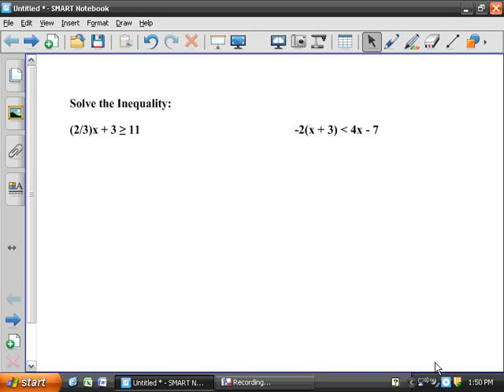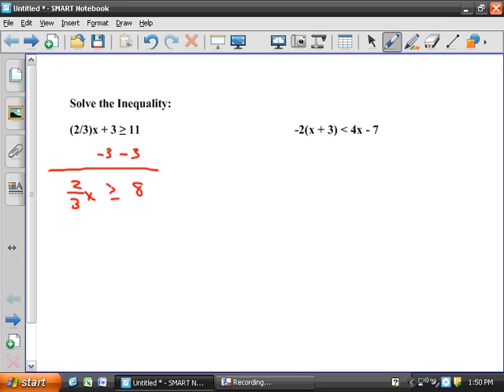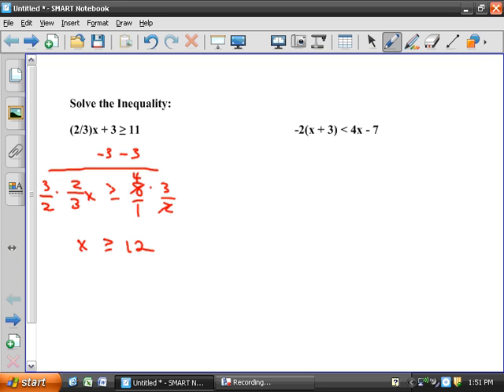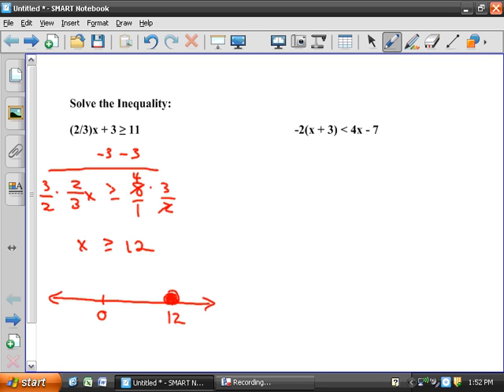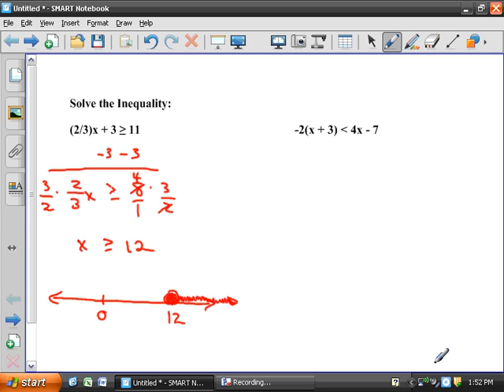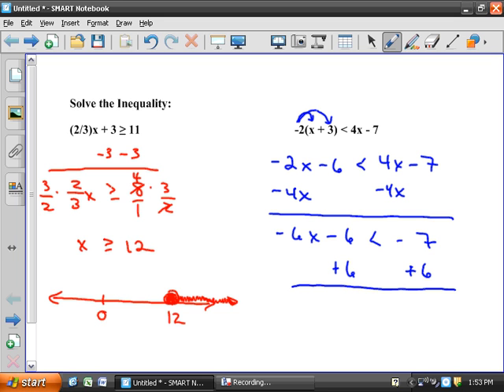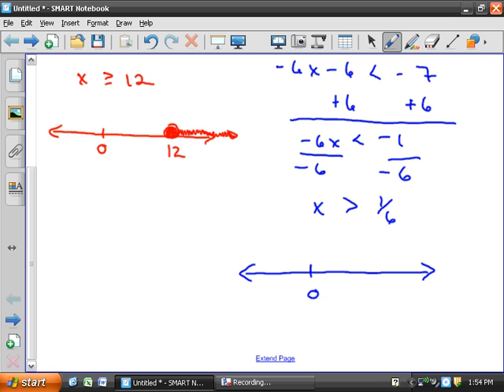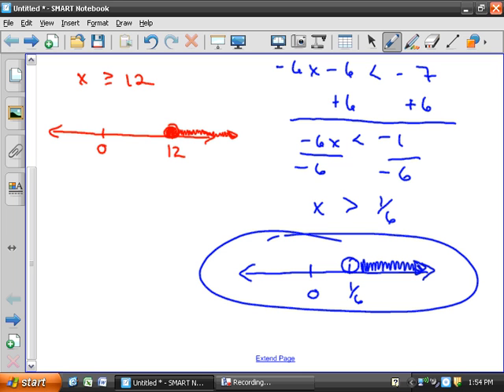Algebra I Solving Multi-Step Inequalities Section 6.2.wmv